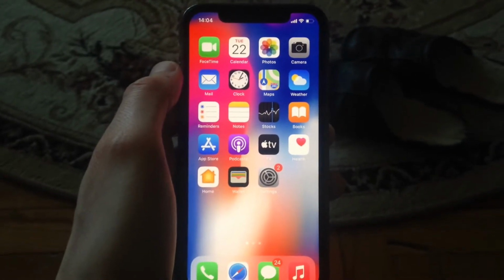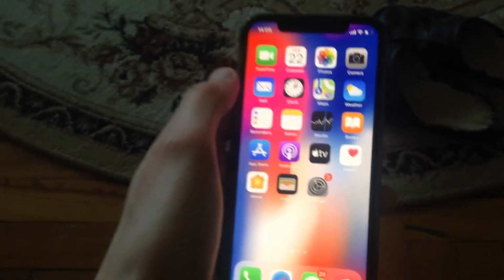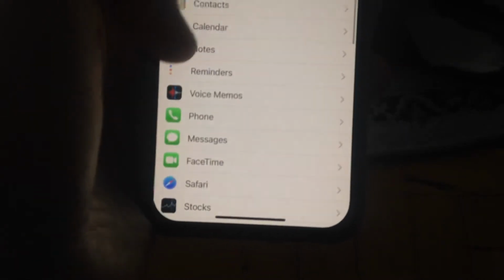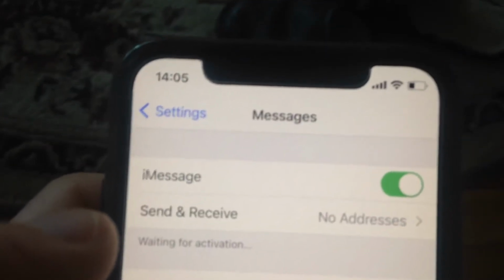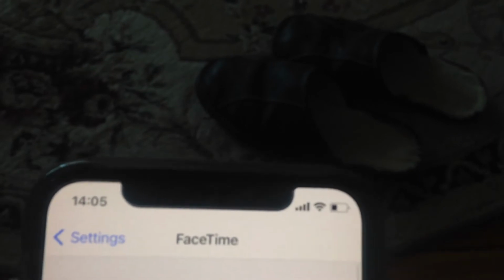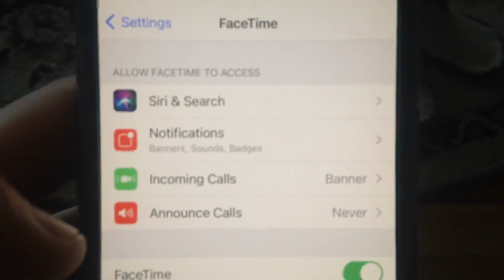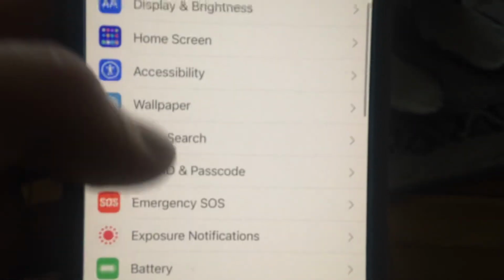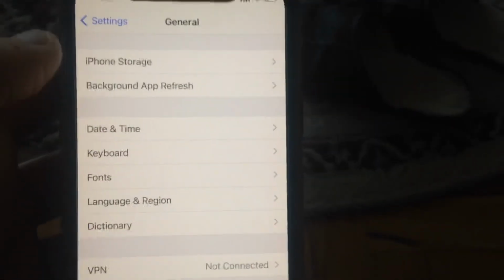Your Carrier May Charge For SMS Fix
If you don’t know Your Carrier May Charge For SMS Fix, this video is for you.